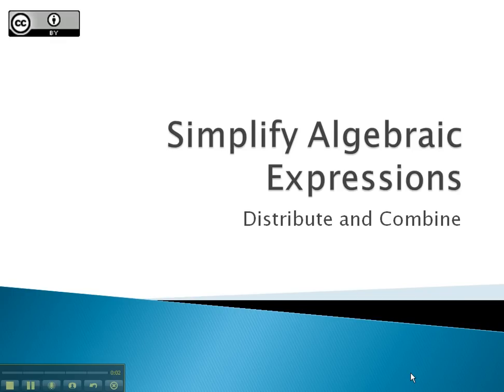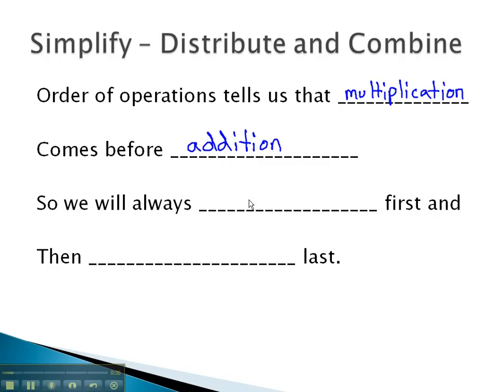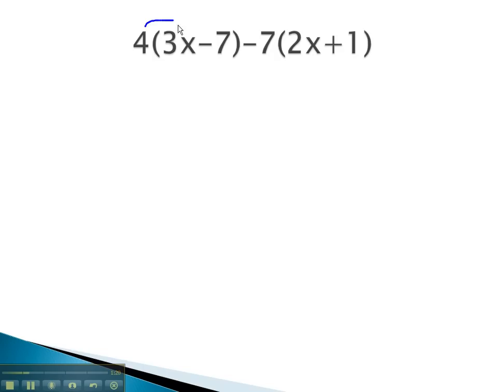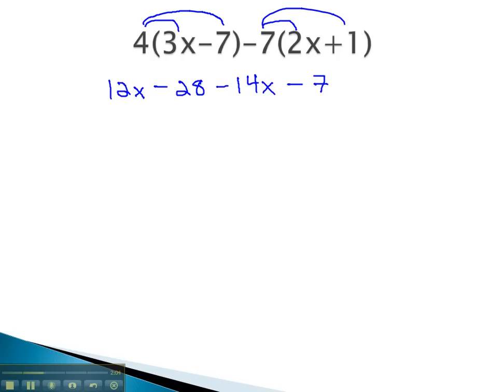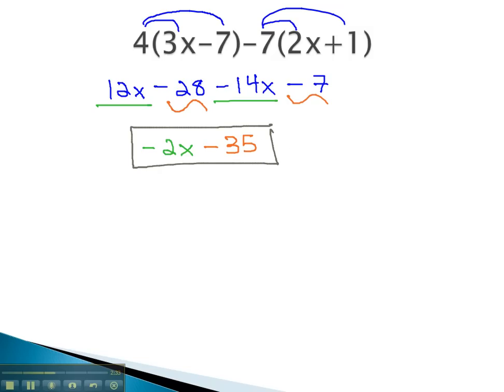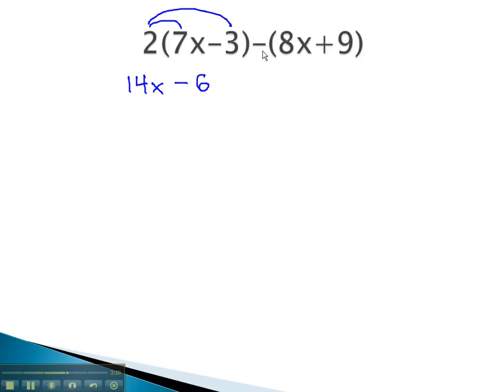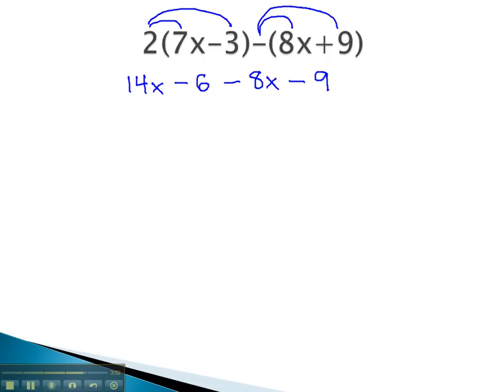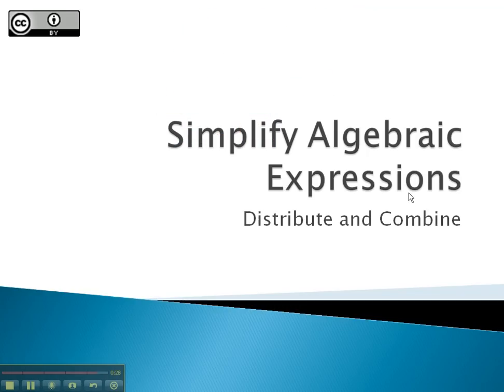Simplify Algebraic Expressions - Distribute and Combine